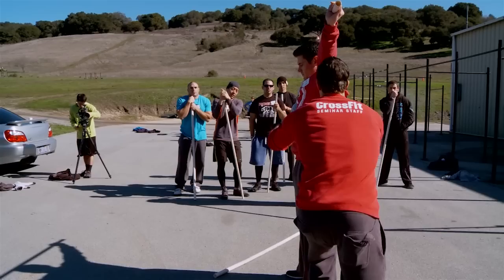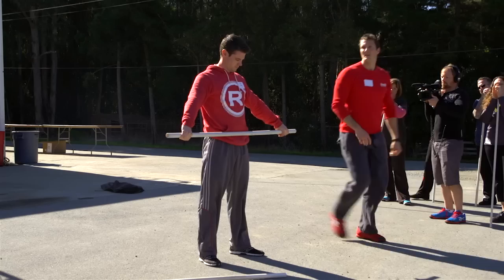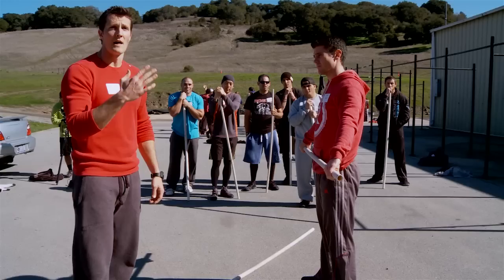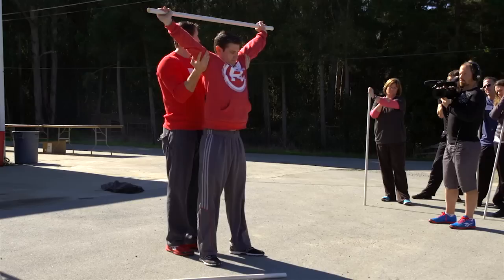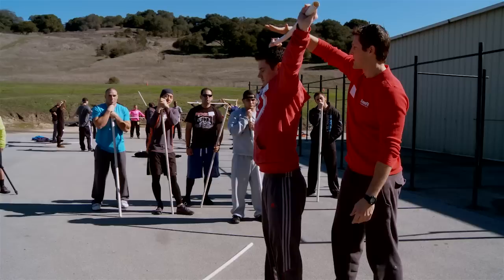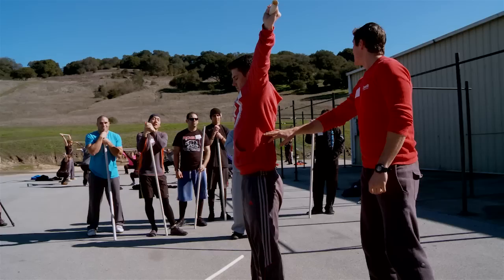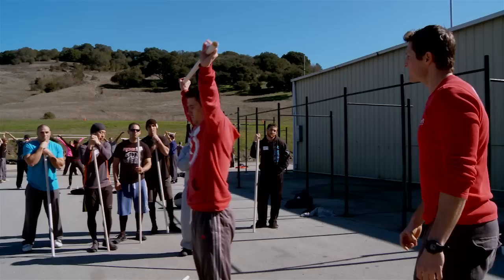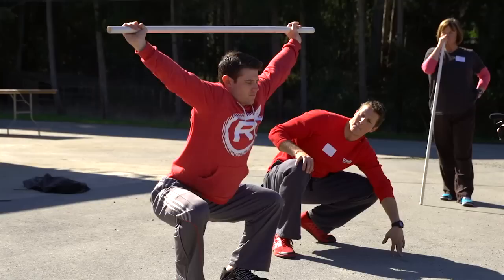CrossFit - Coaching The Overhead Squat with Justin Bergh